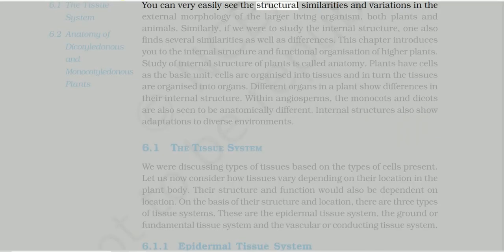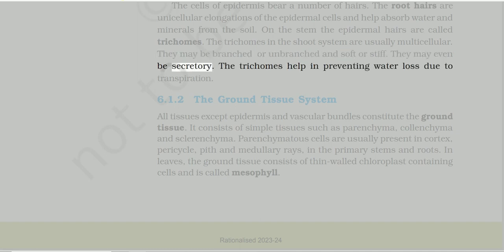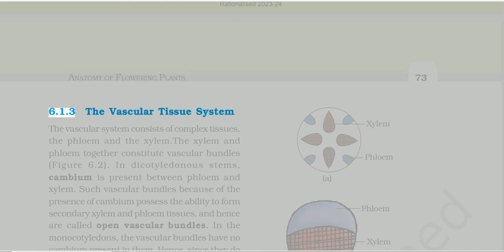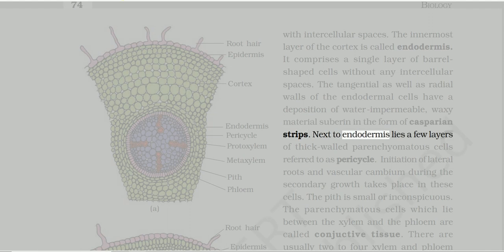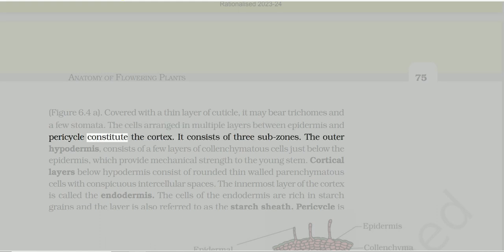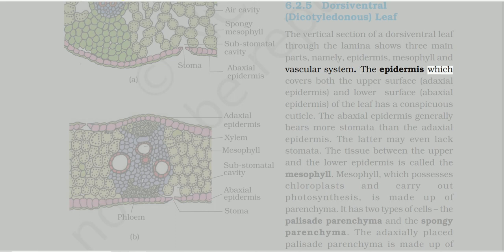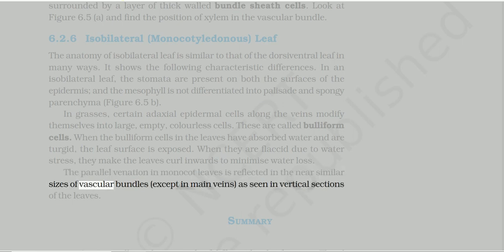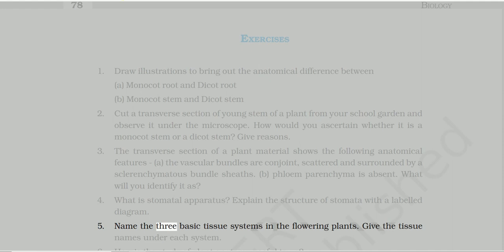TISSUE SYSTEM CHAPTER 6